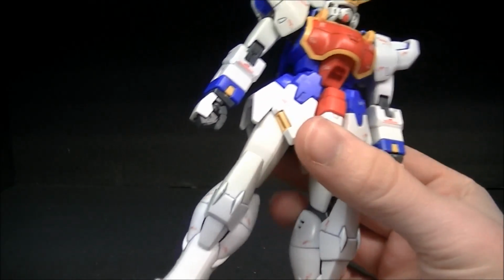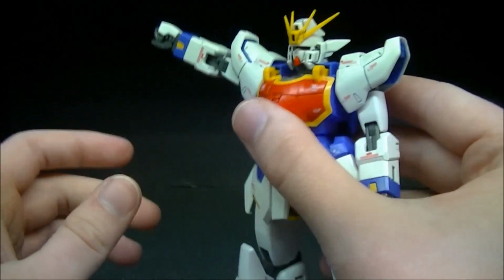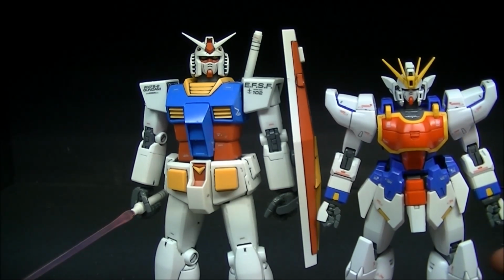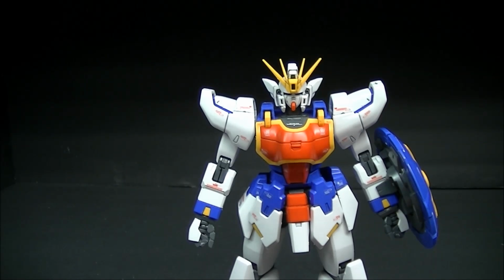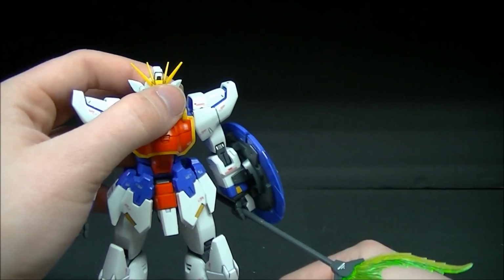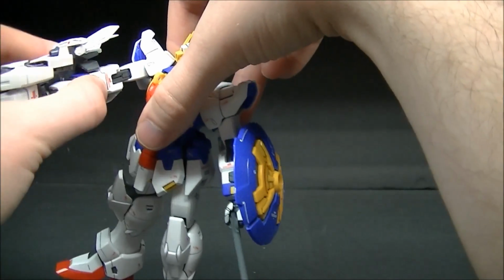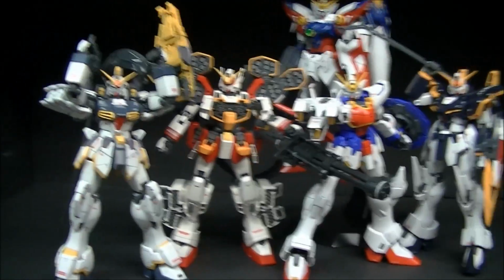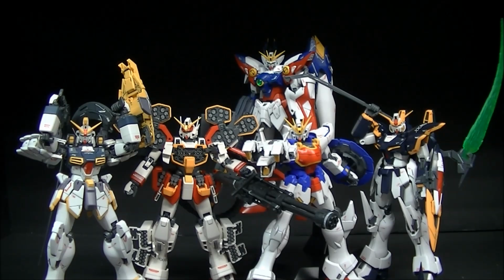Master Grade 1/100 XXXG-01S Shenlong Gundam EW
I review Katoki Hajime's rendition of the Shenlong Gundam from the Gundam Wing anime